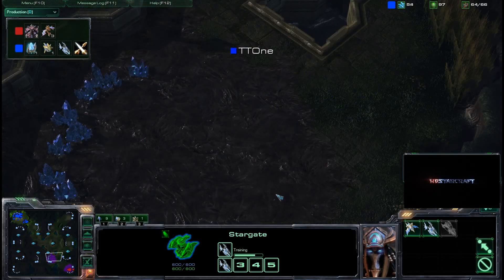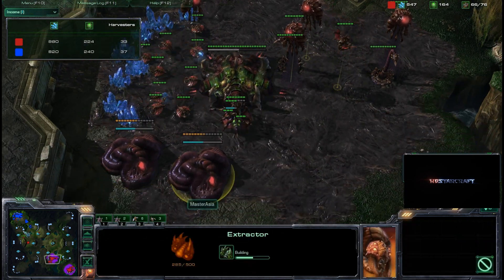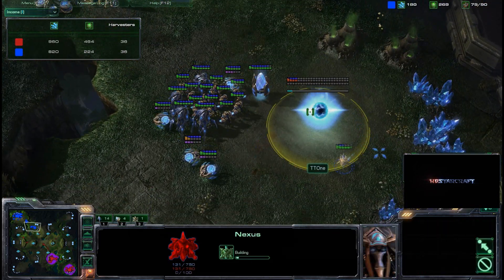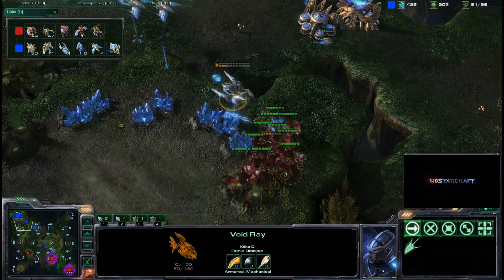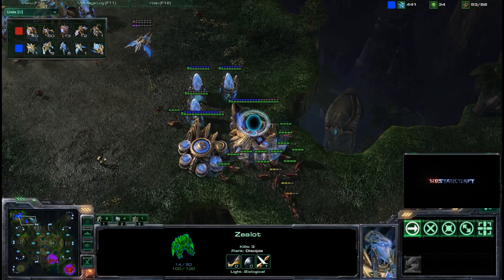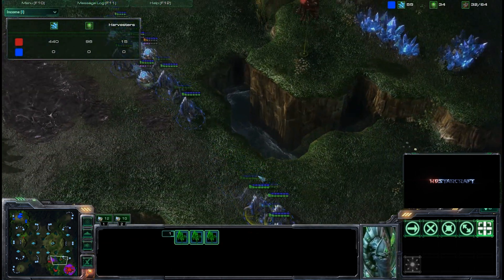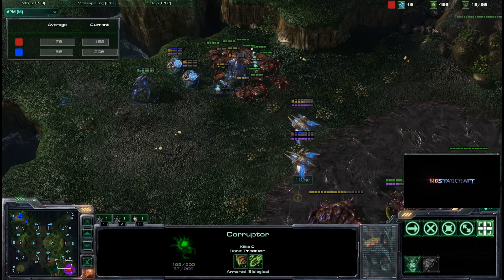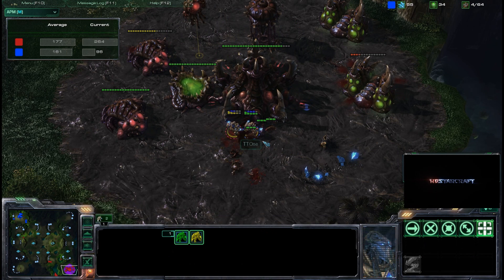HD Starcraft 2 TT1 v MasterAsia p2/4